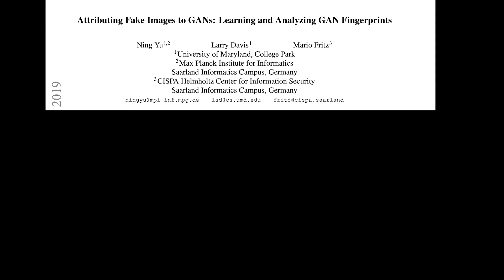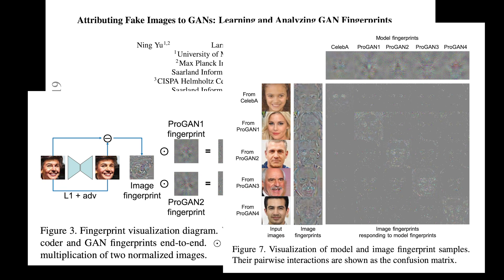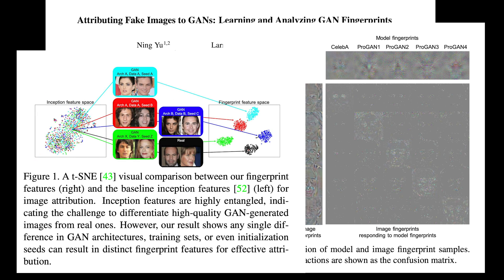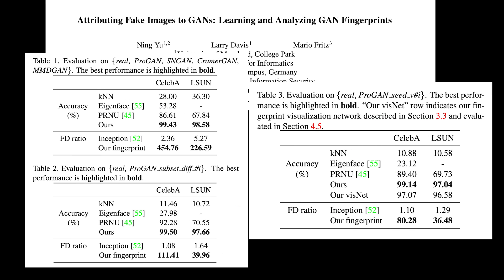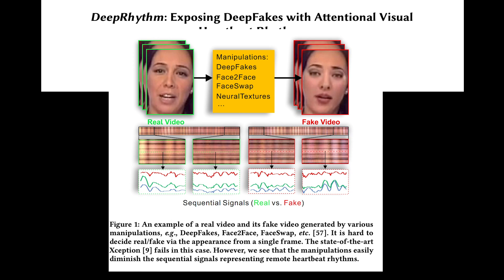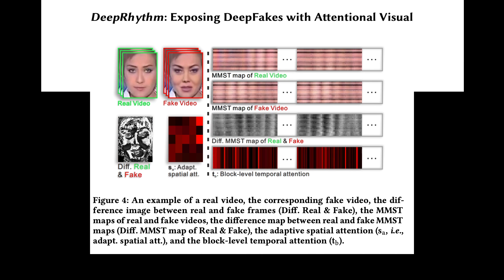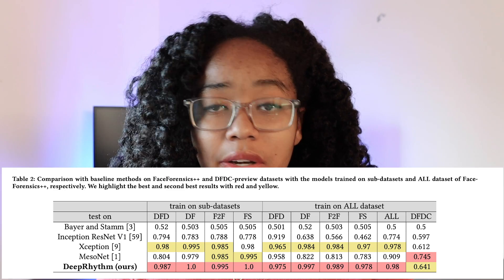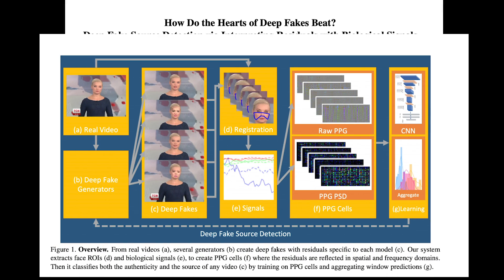Do Deepfakes Have Fingerprints? | Deepfake Detection + GAN Fingerprints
Deepfake detection is hard, but it turns out they might have fingerprints that we can use to separate them from real video! Start your machine learning journey by signing up for Brilliant